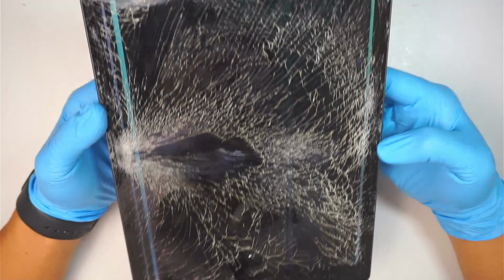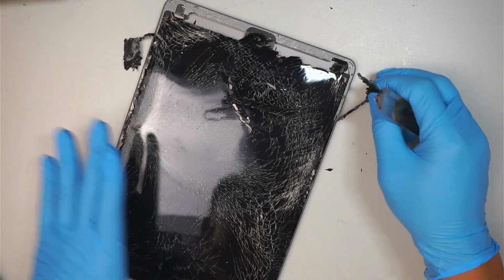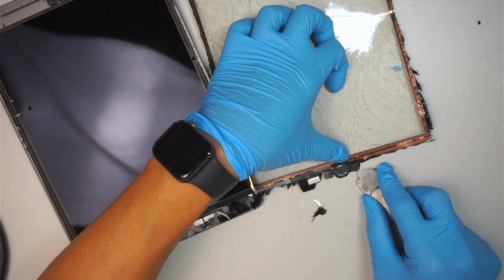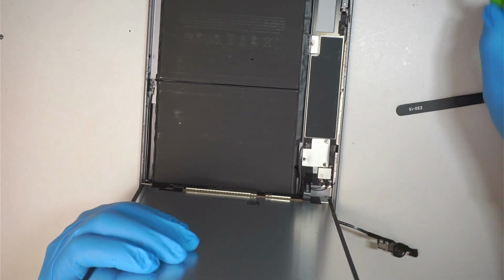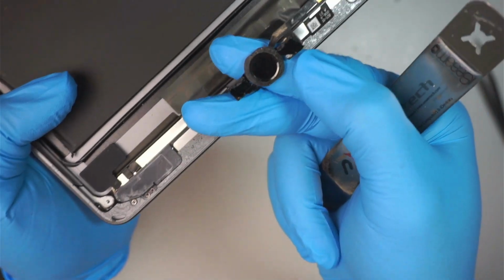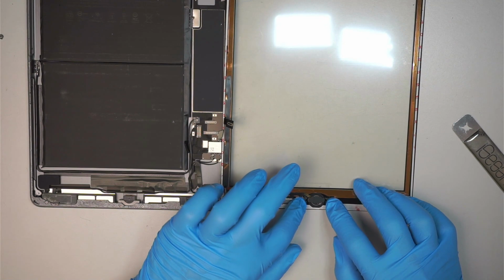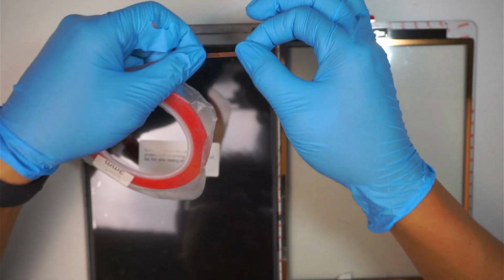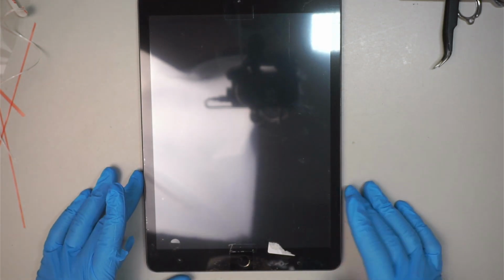iPad 8th A2270 LCD Screen Digitizer Replacement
Step by step on how to replace iPad 8th / 7th cracked screen.
This video is step by step from start to finish on iPad 8 or 7 screen replacement.

iPad 8th Model:  A2270 | A2428 | A2429
iPad 7th Model:  A2197 | A2198 | A2200

Where can I buy the parts and tools for this repair ?

If by accident the LCD is damaged, here is where you can buy

2mm and 3mm red adhesive tape

Screwdriver Kit

2mm and 3mm red adhesive seal

Pry Tool